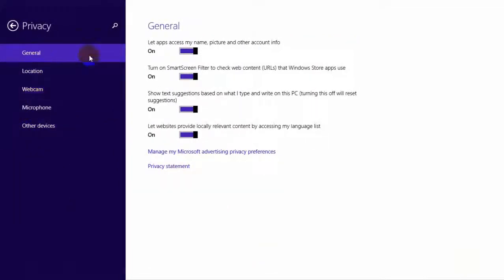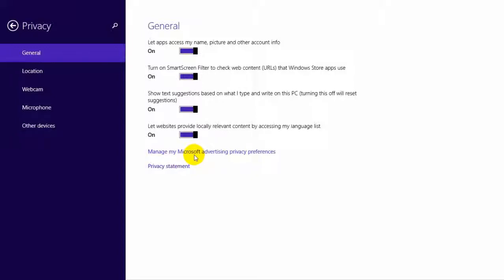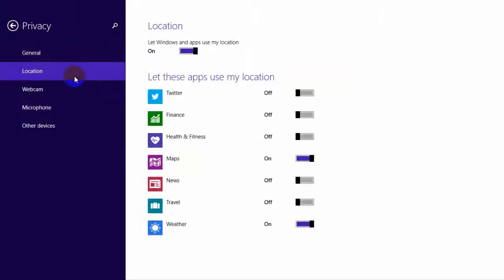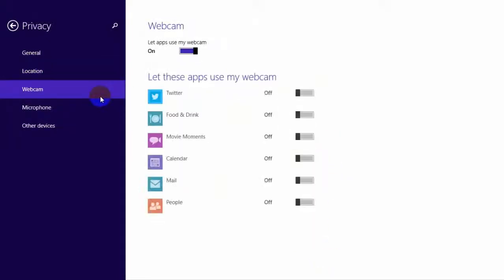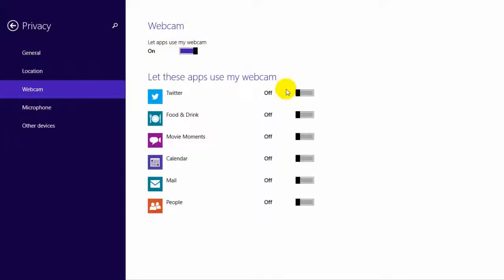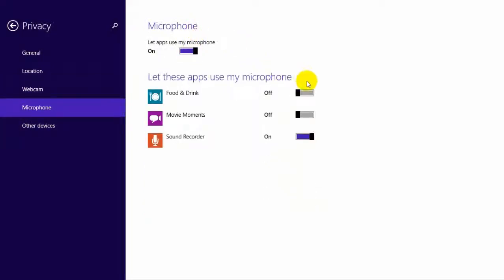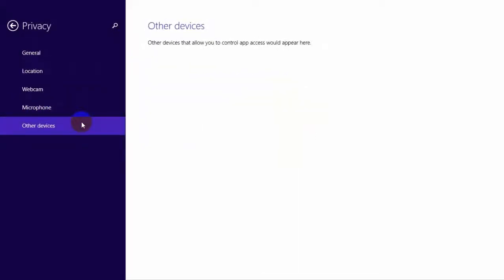How to Configure Privacy Settings on Windows 8 1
A demo on How to Configure Privacy Settings on Windows 8 1. You can manage your Privacy settings from the PC Settings in Windows 8.1